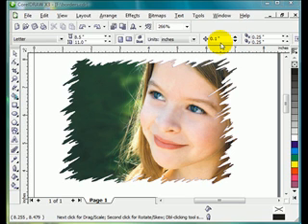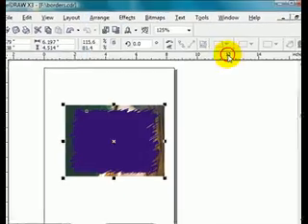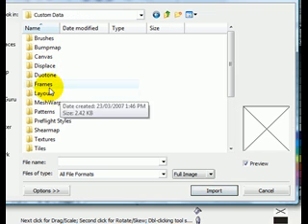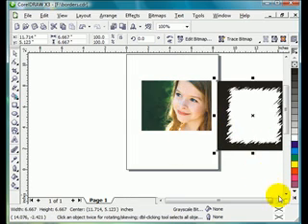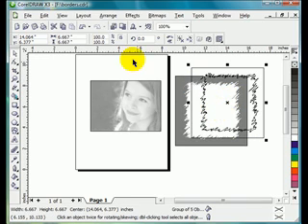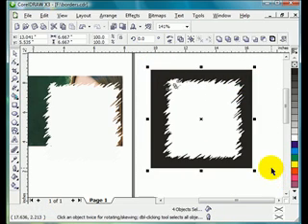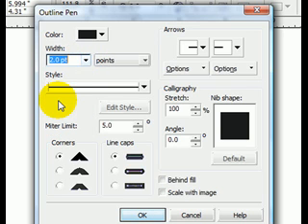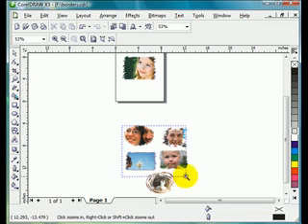CorelDraw Photo Frame Trick: Wow Your Audience!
for more video tutorials . Here is a great tutorial for framing your photo with creative edges or borders. Start creating borders with CorelDraw.